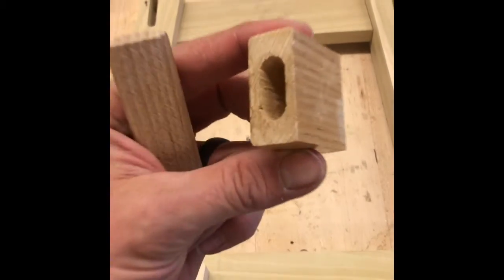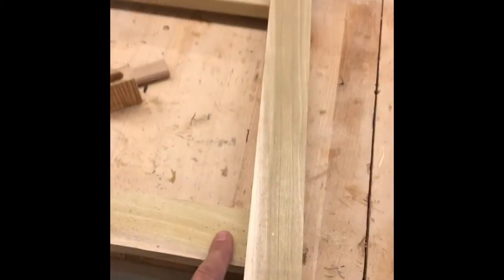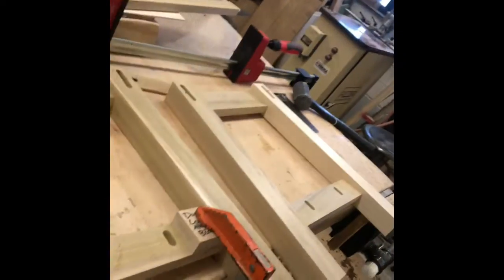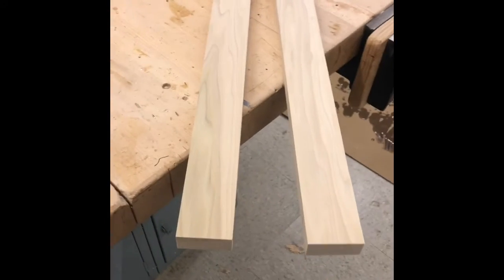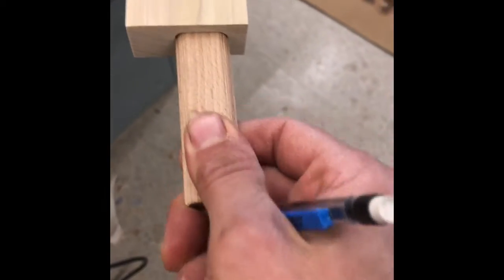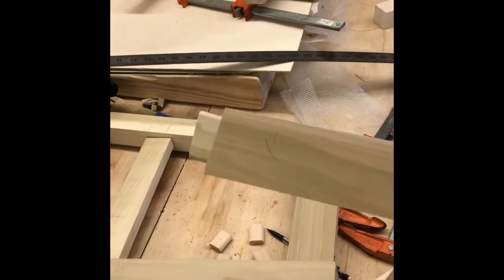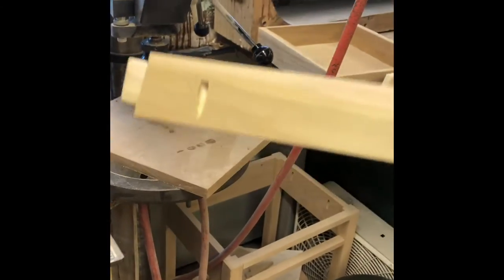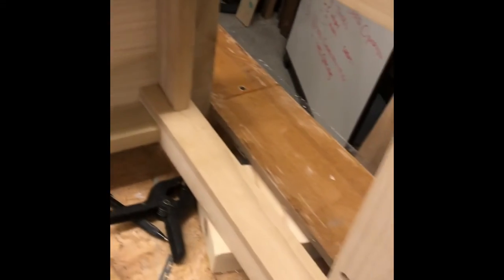Bench dominos and pocket holes